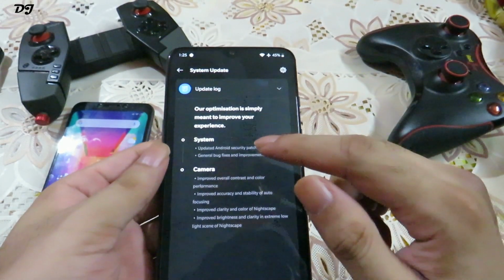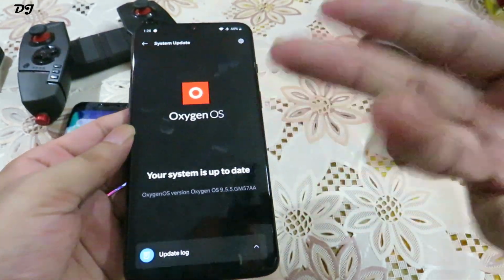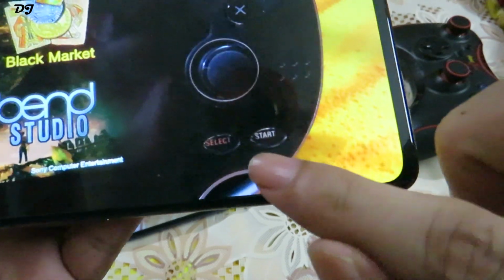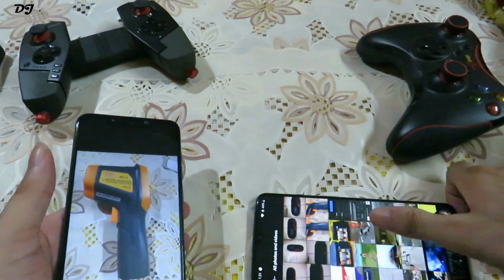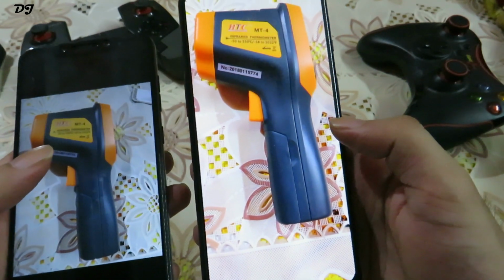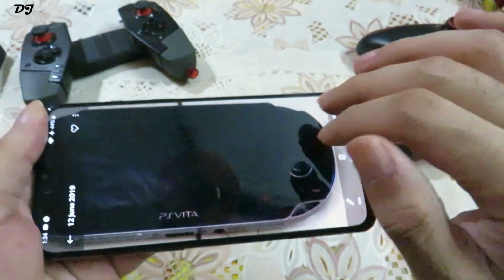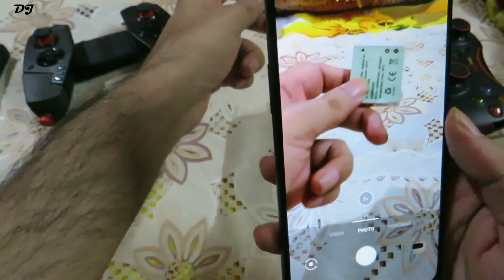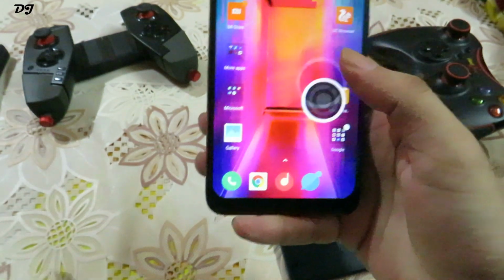OnePlus 7 Oxygen OS 9.5.5 Stable Update Quick Review Android , Camera Samples & How to Install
This video was created in Movavi Video Suite 17